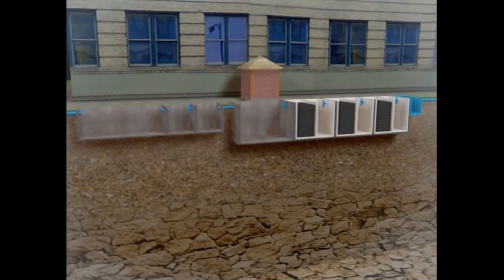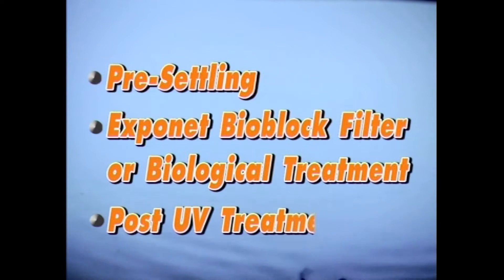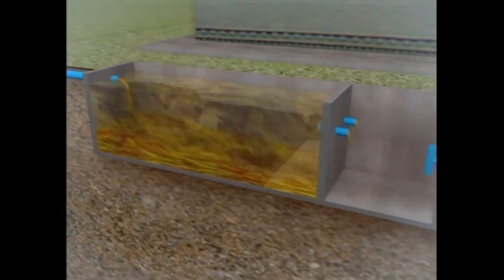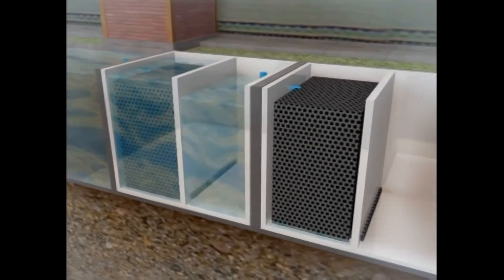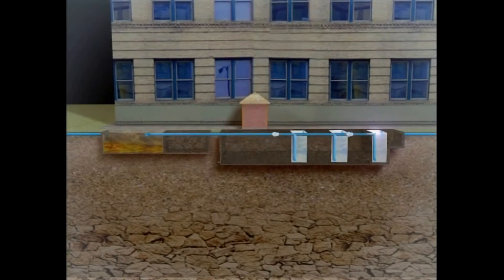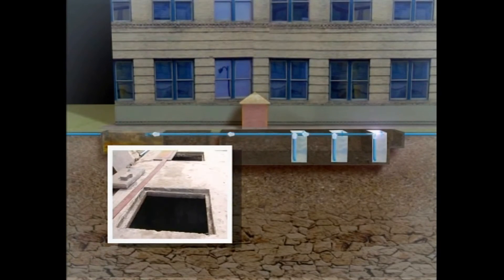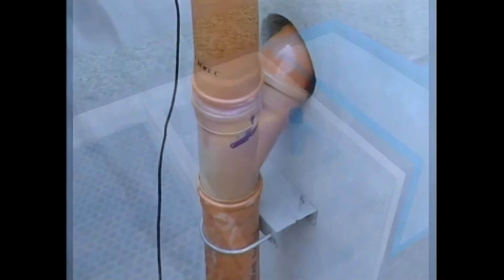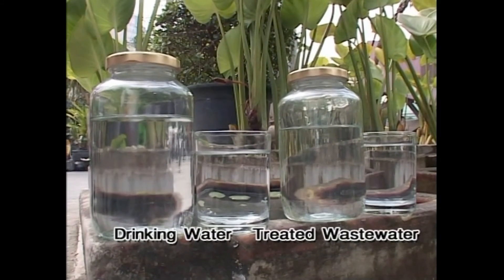BioKube basic technology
How does a biokube wastewater treatment plant work? This is a demonstration video of BioKube´s treatment process of wastewater.